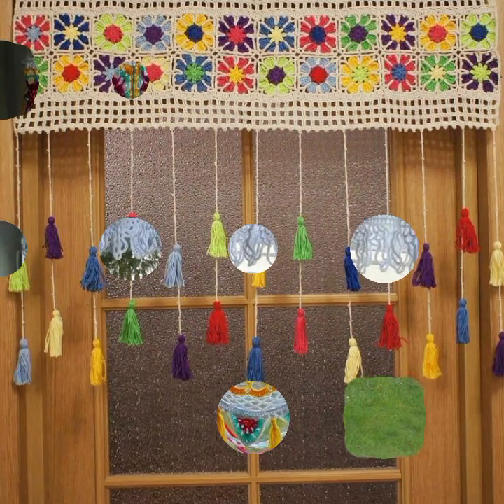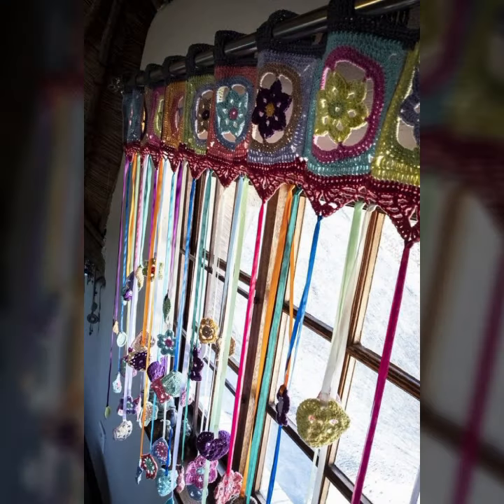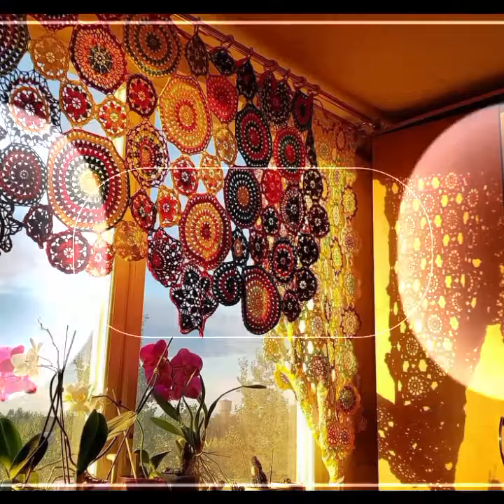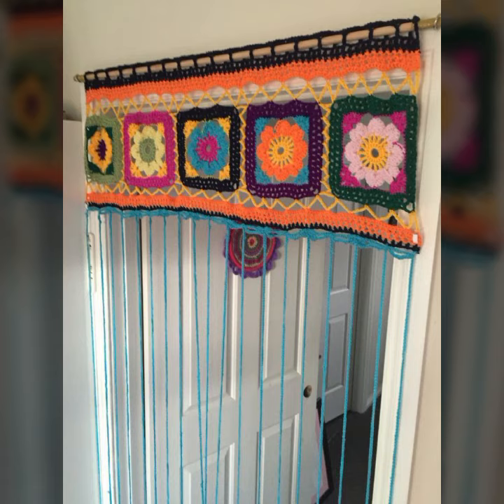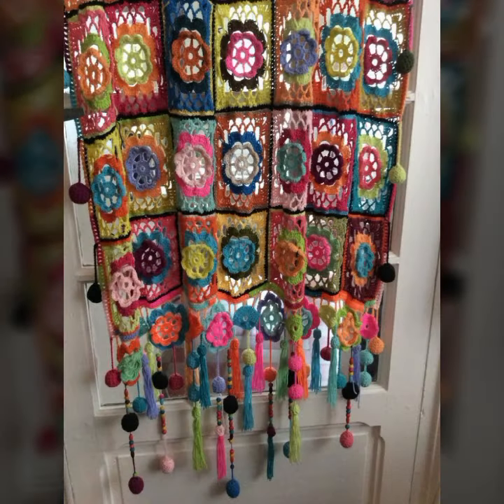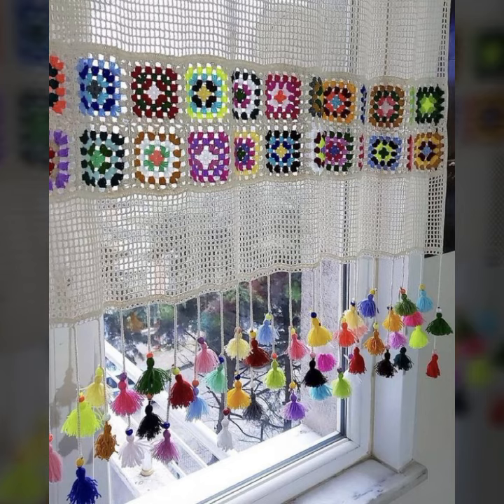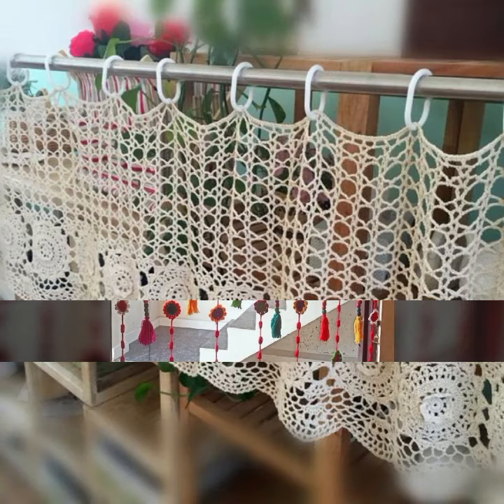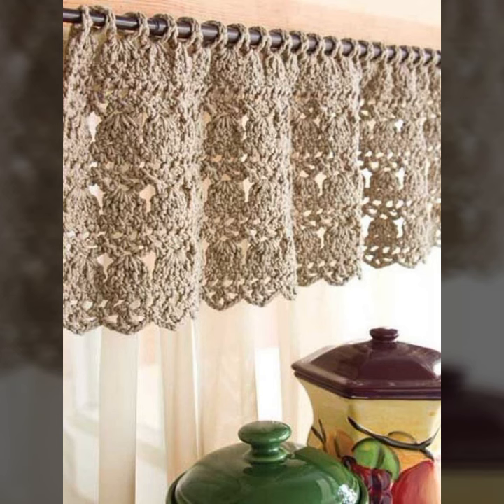TOP 50 MOST POPULAR EASY TO MAKE CROCHET EMBROIDERY HANDMADE CURTAINS FREE PATTERN DIY PROJECTS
crochet cardigan
crochet capshawals
Crochet Online Course
Ad 1 of 2 ·
0:04
Skip Ads

0:10 / 0:15

forthefrills
Crochet Eden Crop Top
Hey Carrie